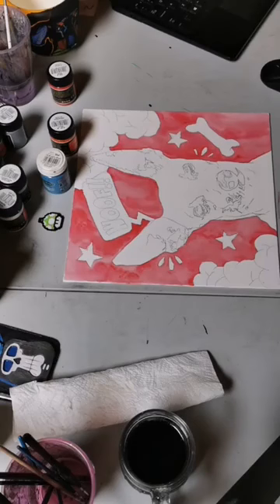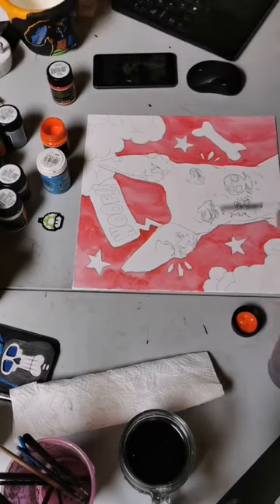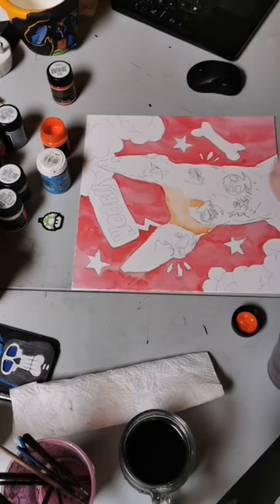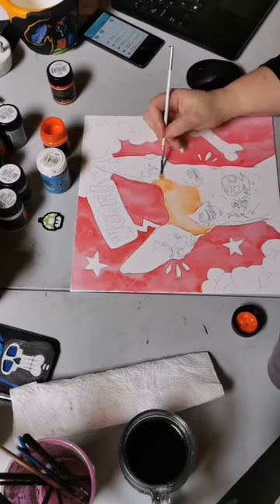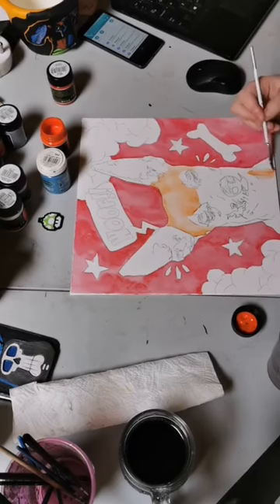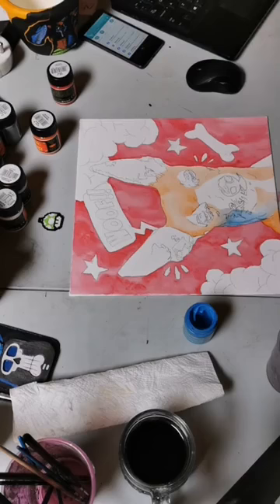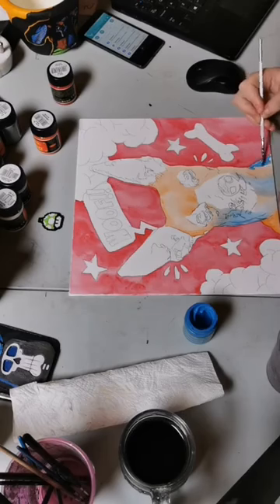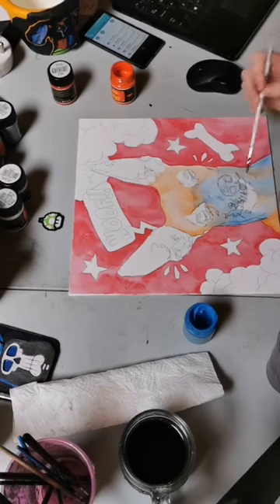Pop Art Pet Portrait Jack Quick Progress Video 1 18 April 2020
I did a live feed on Facebook during an online Alternative Market while I painted Jack - this was when I just started

Go follow Alt.Market on Facebook for more on the Online Markets